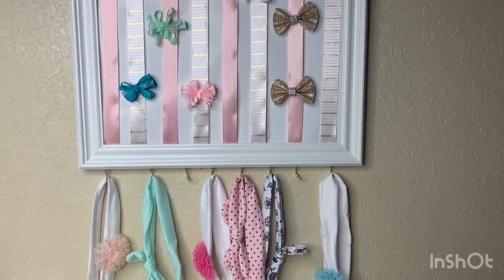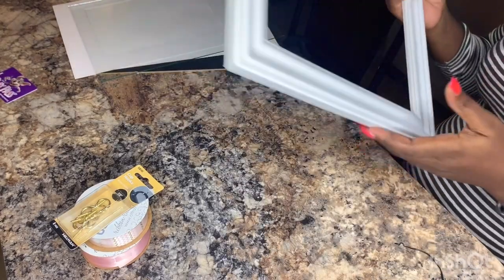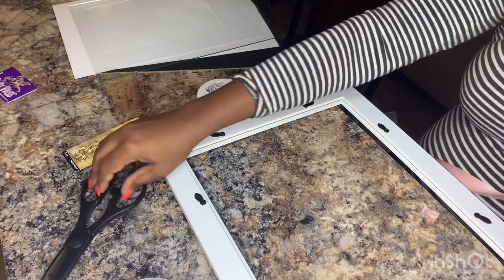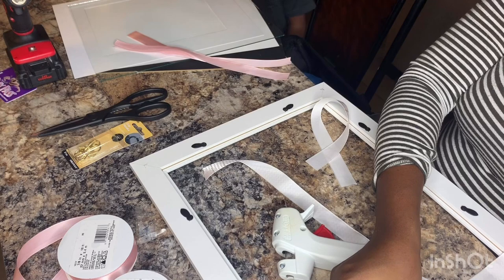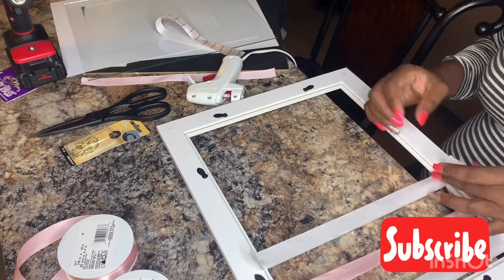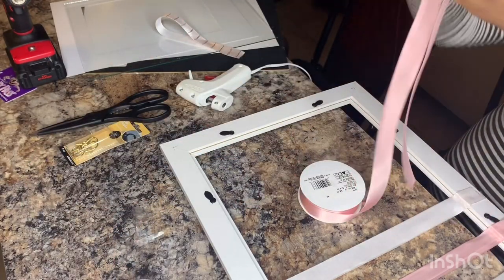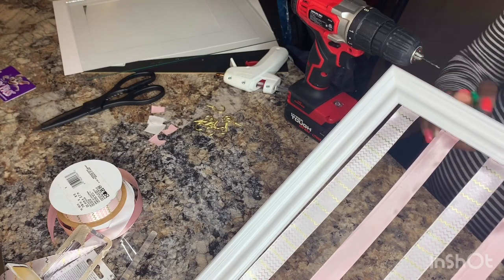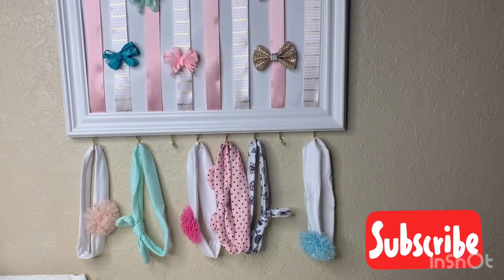DIY: How to make a bow holder with a frame|dollar tree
DIY hair bow holder
I used 2 different colors of ribbons but you can you just one if you like.
*Ribbons (dollar tree)
*cup hooks (dollar tree)
*frame (dollar tree or Walmart)